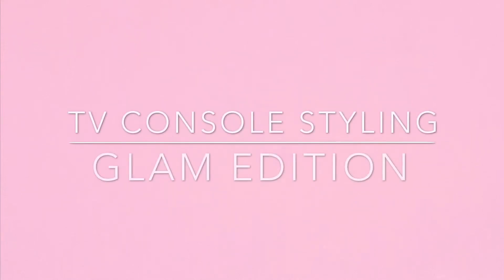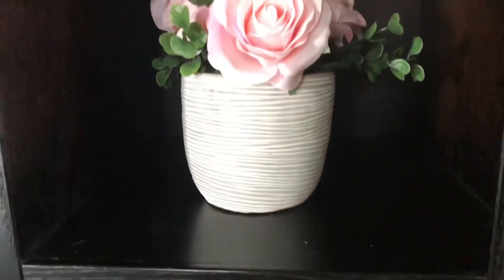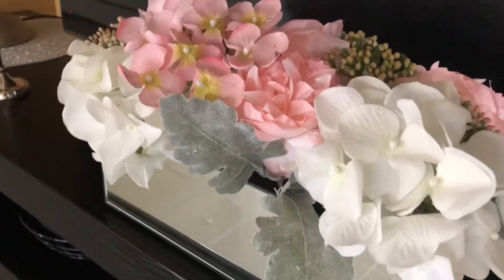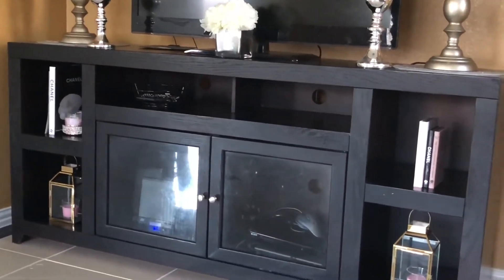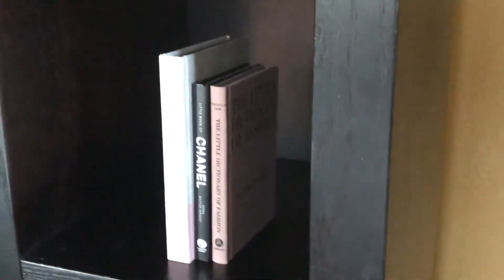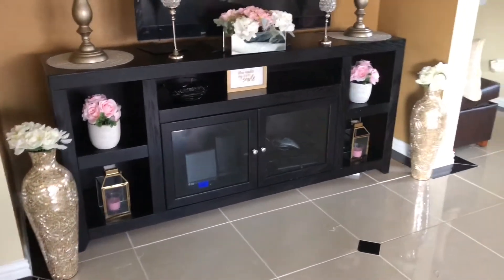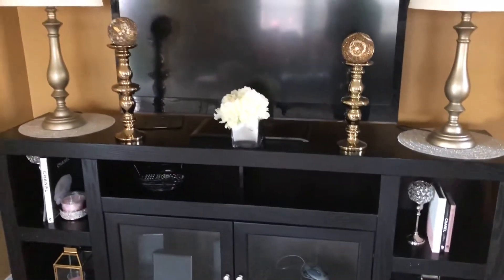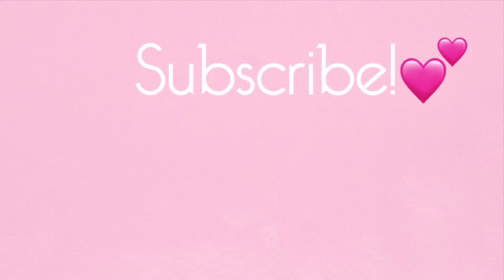💖💖TV Console Glam Décor!💖💖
Hello Loves!!

Today's video is a TV console decor ideas! There are many ways to decorate a console from using candles, books, and even picture frames!